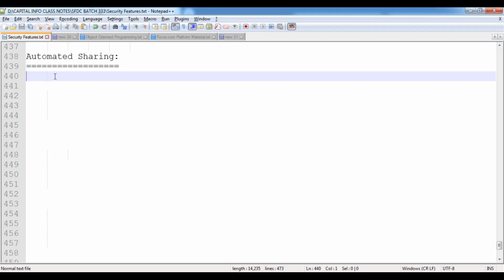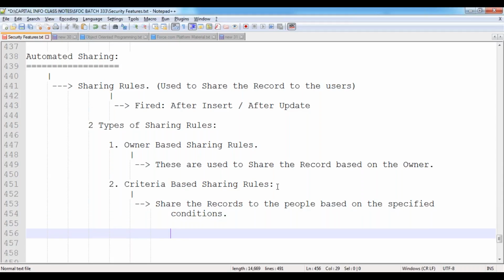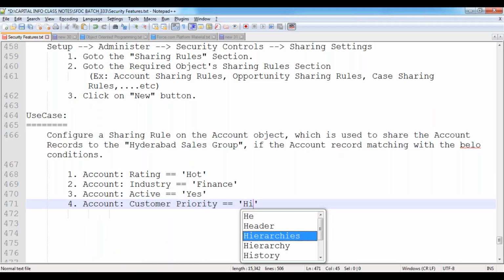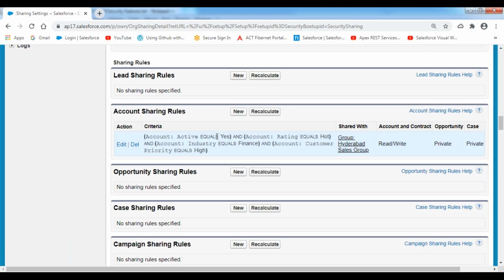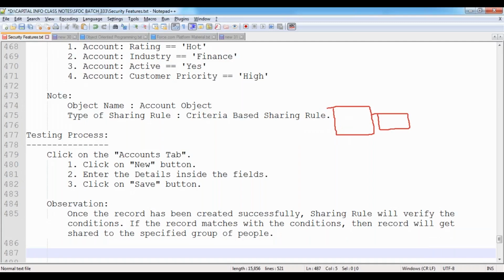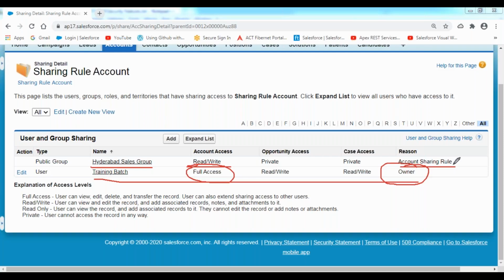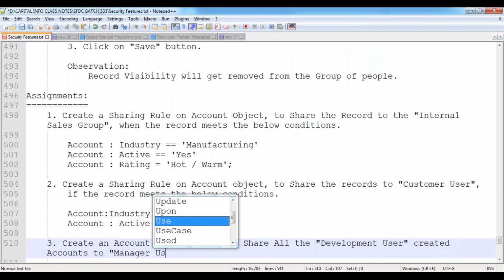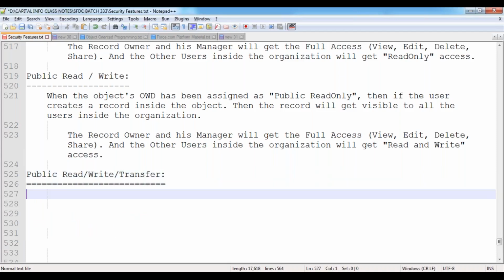Session 32 Automatic Sharing